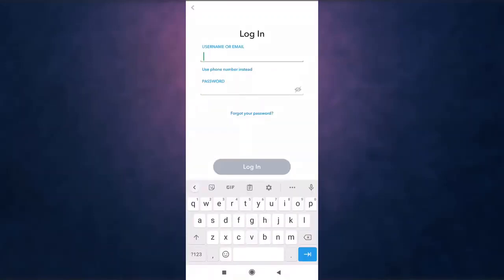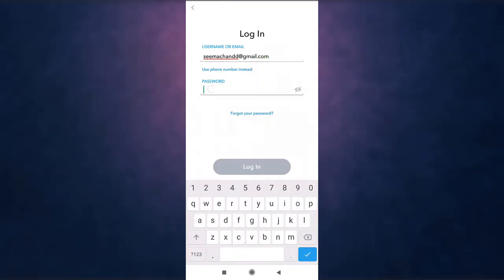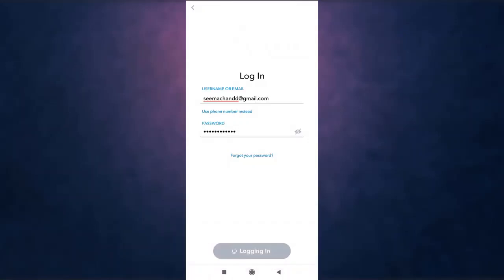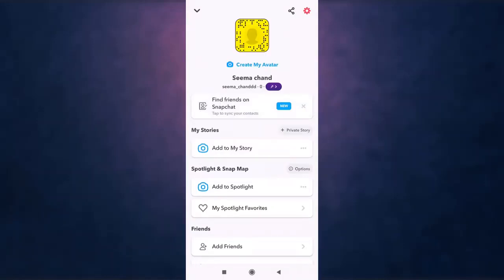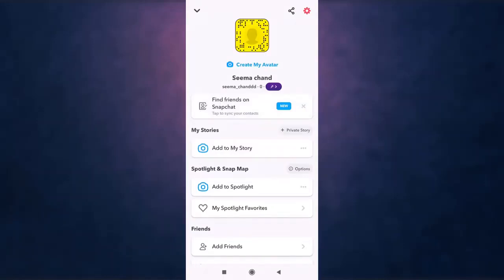How To Login Snapchat Account? Sign In Snapchat App 2022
Snapchat App Login On Mobile:

Want to login to your Snapchat Account but don't know how?
This quick video will guide you to login to your Snapchat Account

With the Steps below you can easily login to your Snapchat Account:

1.Open the Play store and search on search bar and Install the Snapchat app, Open up the app.
2.Tap on log in on the bottom left corner.
4.Enter your Phone number.(And other sites if there is any).
5.Tap on password below and enter your password that belongs to you.
6.When you are done, tap on log in below.

So, in this few simple steps you can successfully login to your Snapchat Account

CHAPTERS
0:00 - Intro
0:08- How to Login Snapchat Account
1:02 - Outro